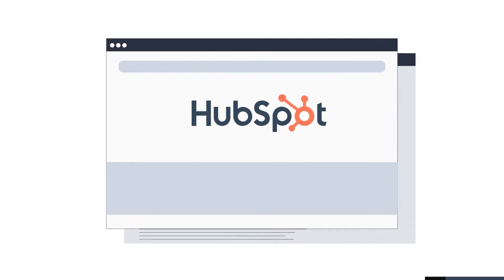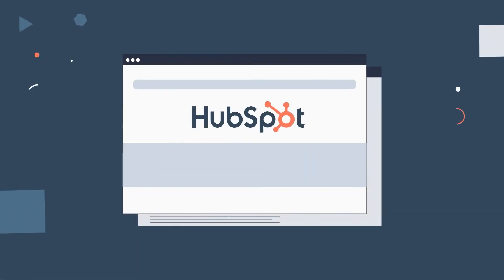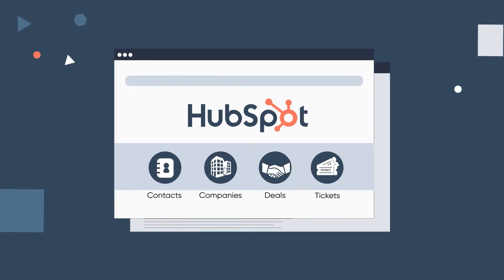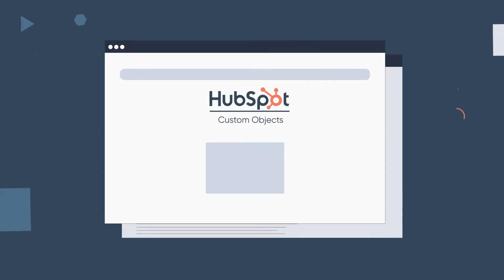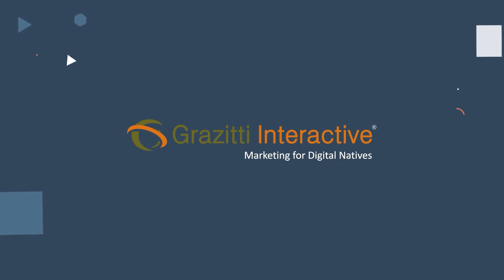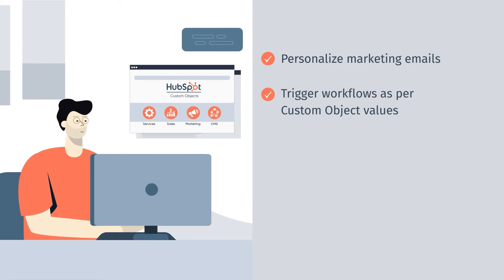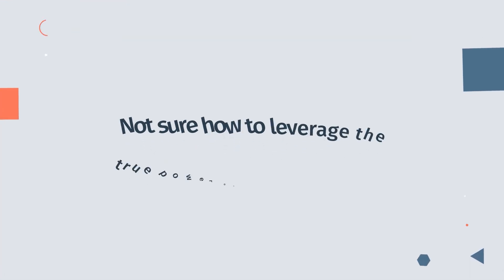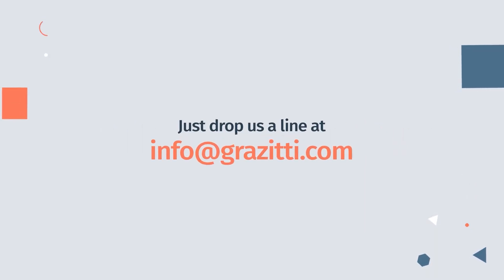Decoding the ‘What’ and ‘Why’ of HubSpot Custom Objects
Watch this video to learn how you can use custom objects in HubSpot to segment better, organize your data, and foster long-term relationships.